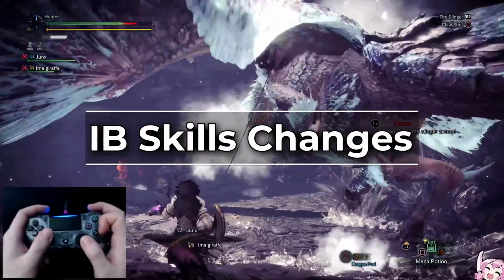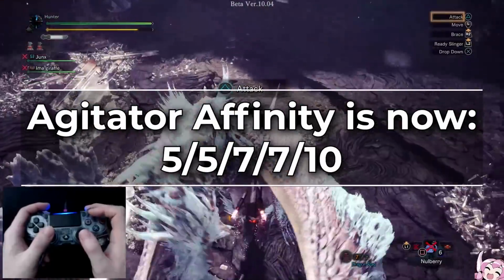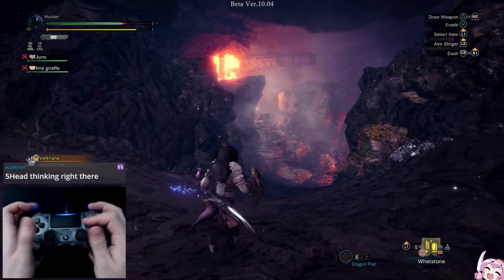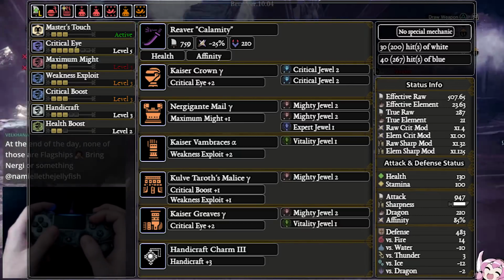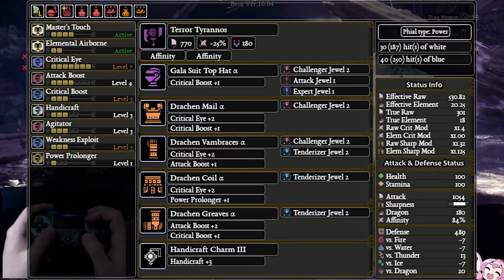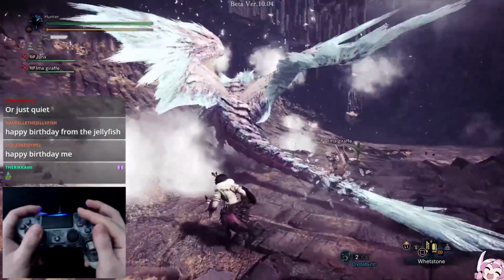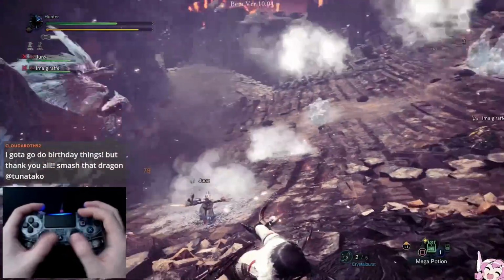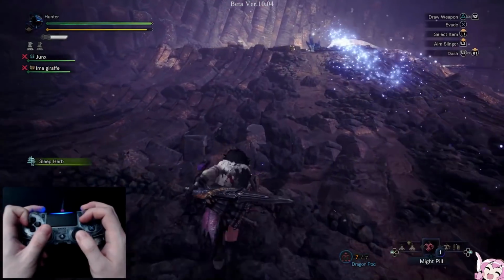You have to Change your Builds! Pre MHW Iceborne META sets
So the skills changes in MHW Iceborne are going to completely change how we make our builds. Which means our builds going into Iceborne on Friday have to change as well.

Most importantly The Max Might changes means we have to re arrange our builds to either have MM 0 or MM 5. Which switches up a lot of builds.

While we are excited for the release of Monster Hunter World Iceborne, we want to make sure you are prepared with the best possible  META sets and builds going into the new campaign.

The builder we used for all of these sets is Honey's builder and you can find it at: